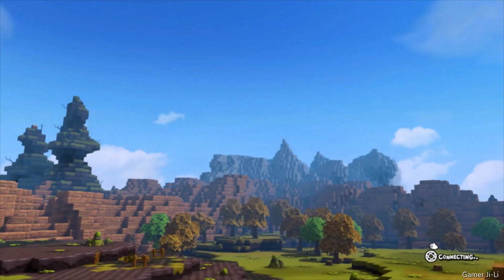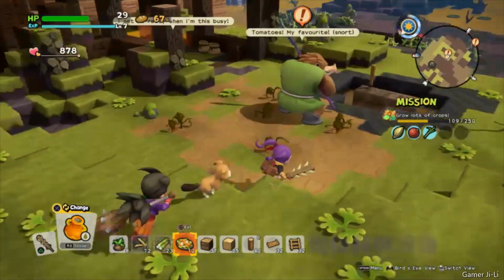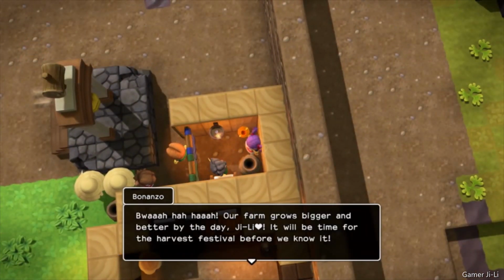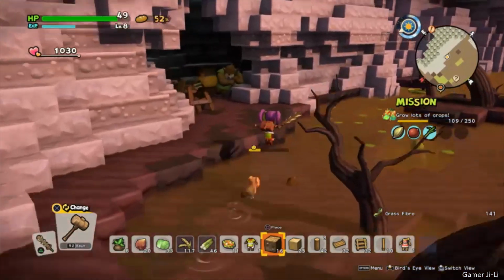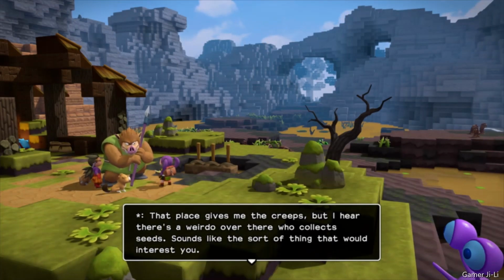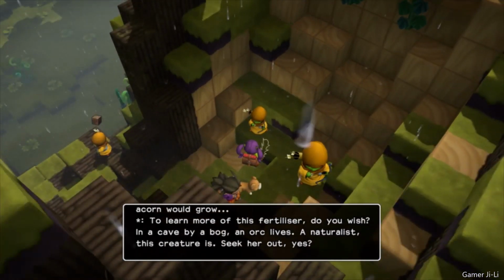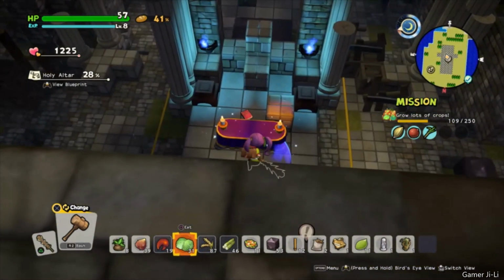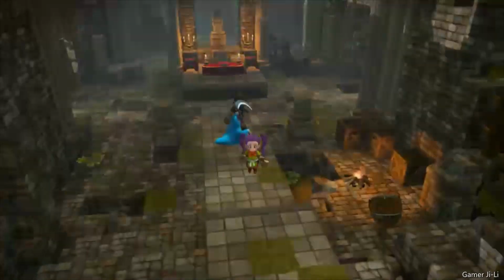Gamer Ji-Li Streams Dragon Quest Builders 2 | PART 9 Pumpkin and Tomato Seeds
Hello, everyone! This time we're on the hunt to collect pumpkins and tomatoes for our farm!!